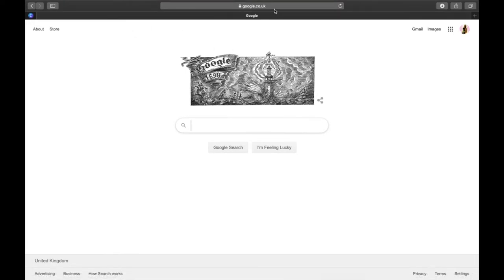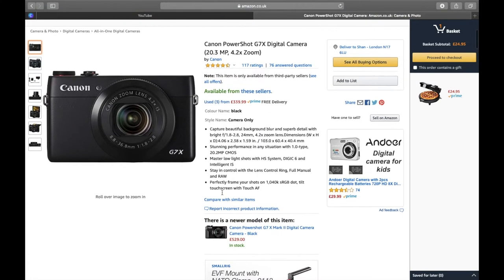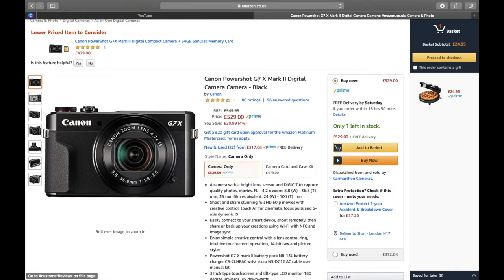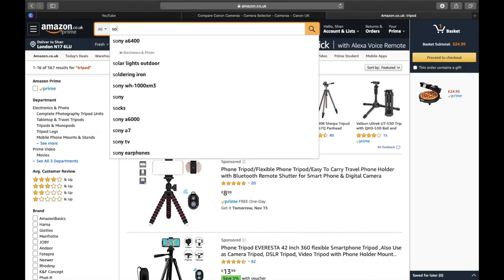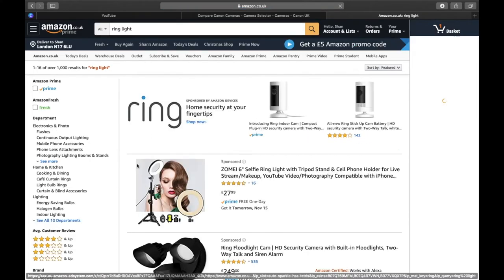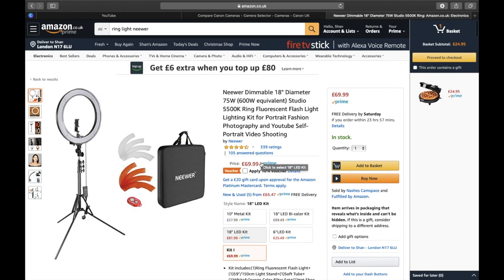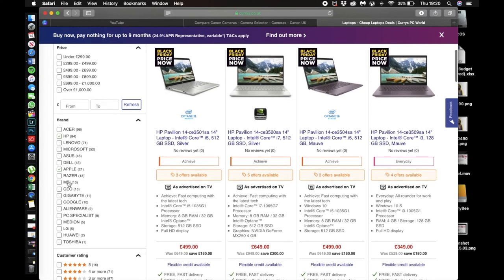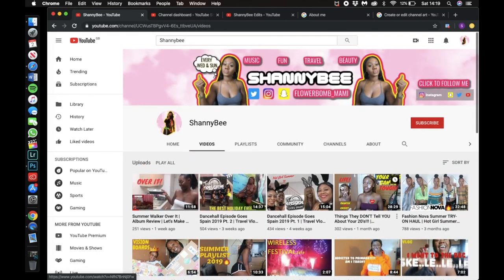HOW TO: Start A Channel | Equipment Needed | Step Four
PLEASE WATCH BEFORE YOU BUY ANYTHING!

Although the title says, equipment needed, I would suggest posting a few videos from your phone to get the gist of doing youtube. As mentioned in the video the video you don't want to spend money on things you may need or use.

Keep Going , YOU GOT THIS

Shan

LETS GET IT 1,000,000 VIEWS!!! (WE CAN DO IT )

Future James -Pure Imagination (dotan negrin x prismatic mantis flip)

SHANNYBEE!

Software:- FCPX